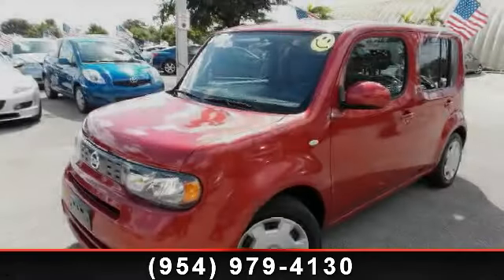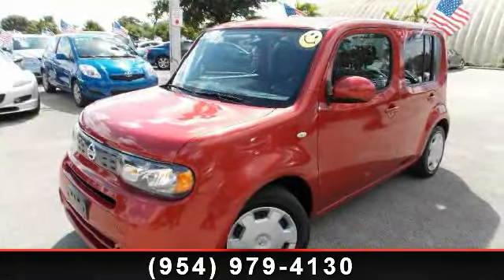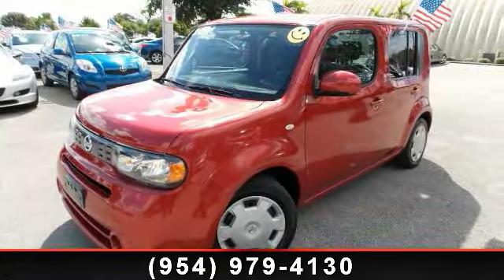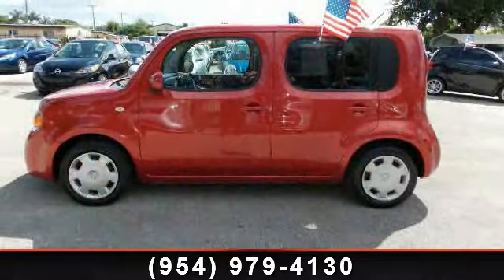2011 Nissan cube - Cheap Auto Repo Sales - Pompano Beach, F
2011 NISSAN CUBE 1.8 S WITH ONLY 35,031 ORIGINAL MILES - AUTOMATIC TRANSMISSION - BURGUNDY EXTERIOR AND DARK CLOTH INTERIOR SUPER CLEAN IN AND OUT - RUNS AND DRIVES GREAT - PLEASE CALL US - SE HABLA ESPANOL - FALA PORTUGUES - CHEAPREPOSALES.COM - GUARANTEED FINANCE AVAILABLE BAD CREDIT / GOOD CREDIT / OK. *SPECIAL PRICE FOR CASH SALE*